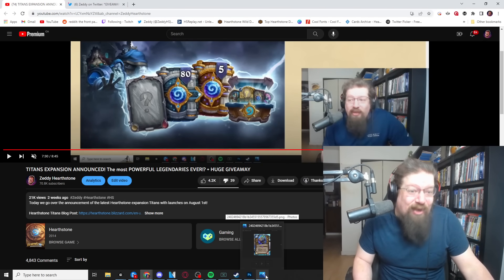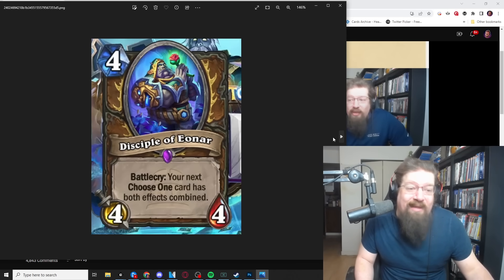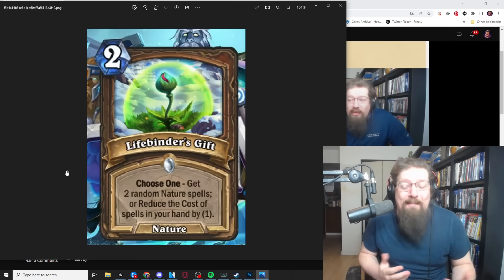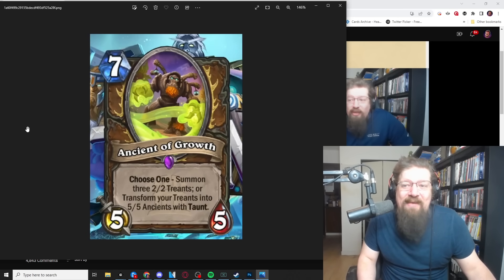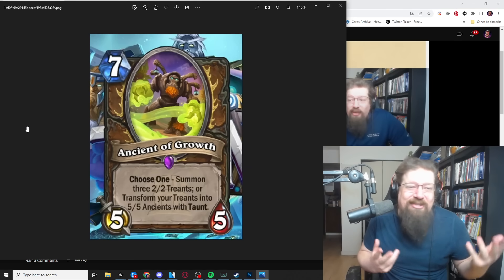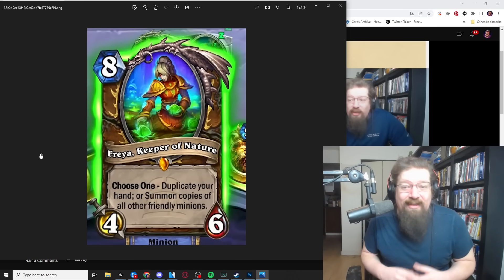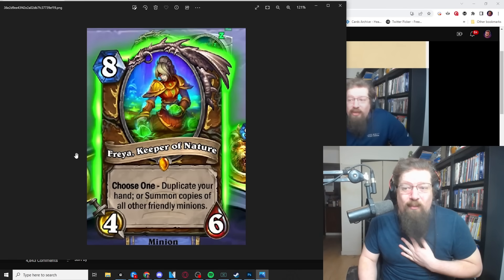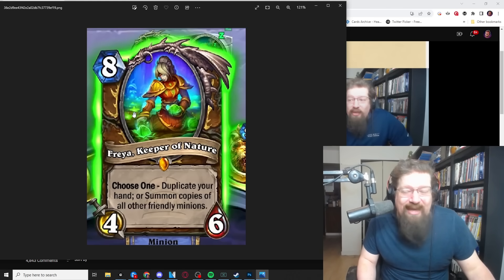WHY BLIZZARD WHY? A 5 STAR MASS MANA CHEAT SPELL FOR DRUID! | TITANS card review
Today we review more cards from the upcoming Hearthstone expansion TITANS that launches on August 1st!